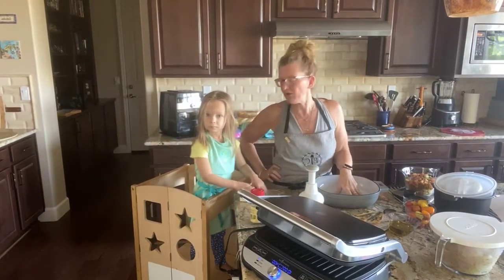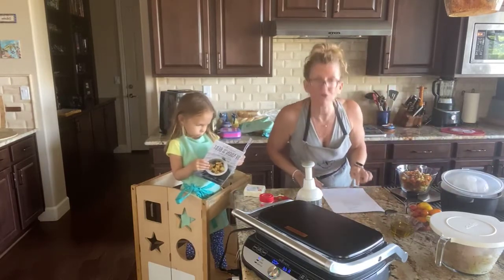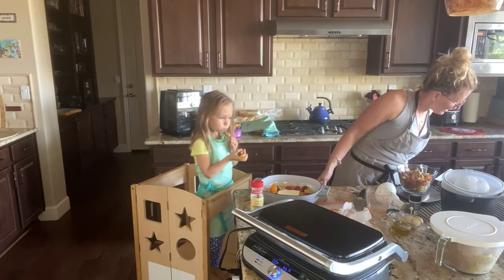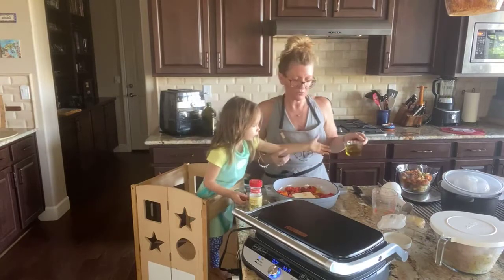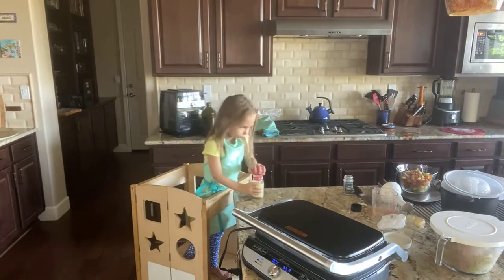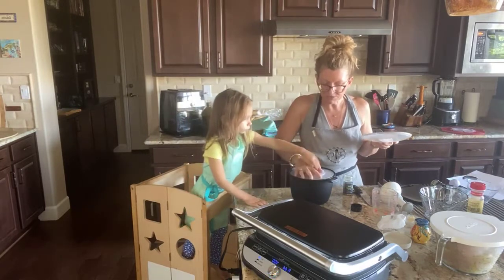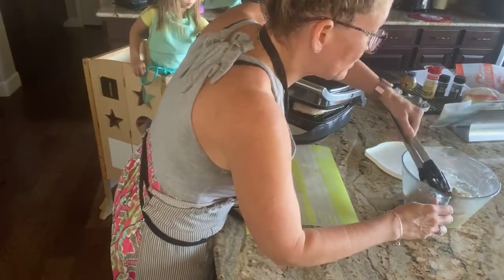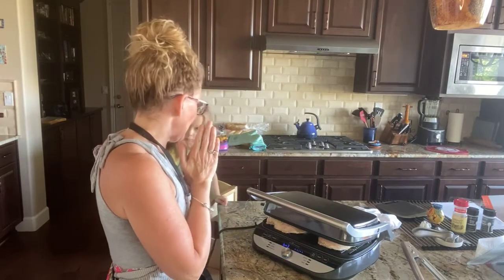Tomato Feta Pasta with Lemon Garlic Chicken- Pampered Chef Inspired Recipes and Products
The hype is legit! This is a dish yiu definitely want to make. Join my VIP group to get all the details.

Showcasing our NEW for FALL 2021 Enameled Cast Iron Skillet Pan with Lid. Lemon Garlic and Greek Seasonings, MicroCooker, Batter Bowl, Pasta Tongs, Chefs Tongs, Easy Read Measuring Cups, Deluxe Electric Griddle and Grill, Santoku Knife, Food Chopper, Flexible Prep Mats, Thermal Insulated Bowls, Mix n Chop, Mini Skinny Scraper, Adjustable Measuring Spoon.